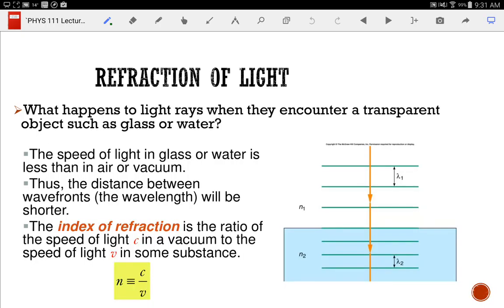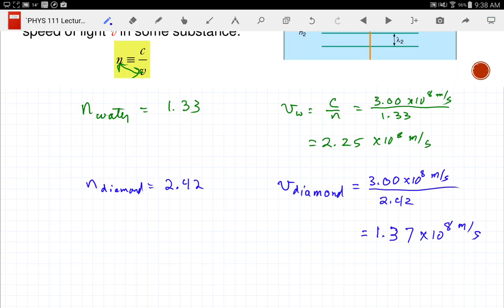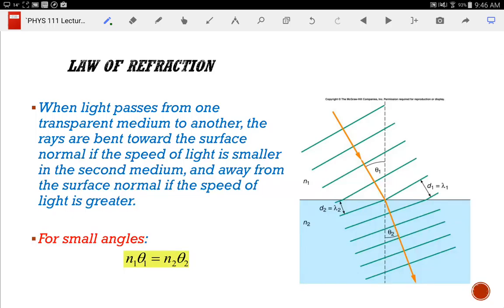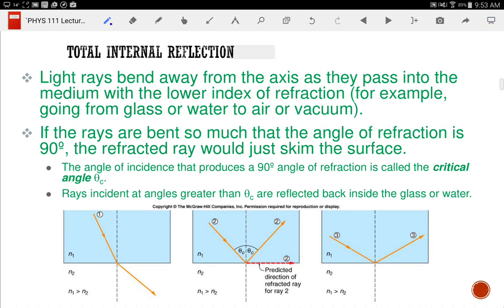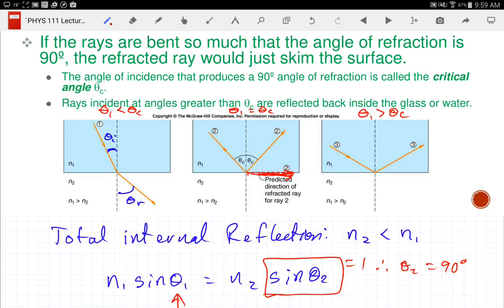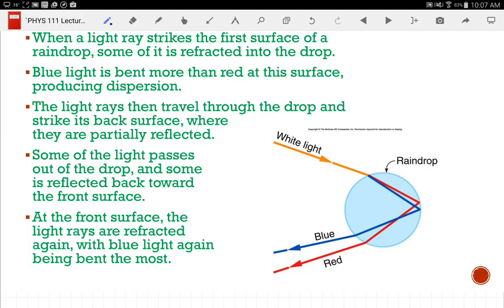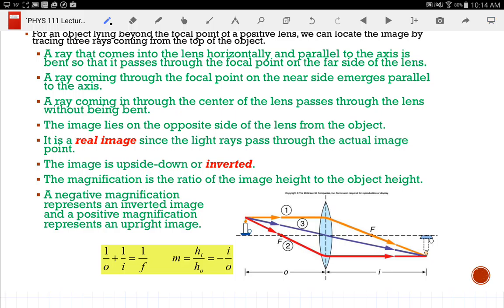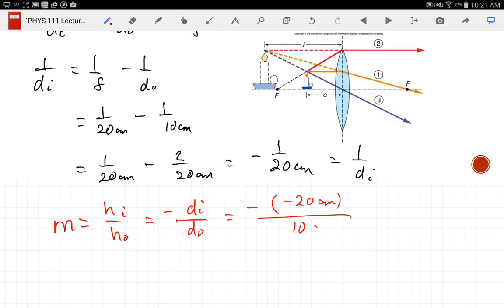PHYS 111 Lecture 39: Refraction